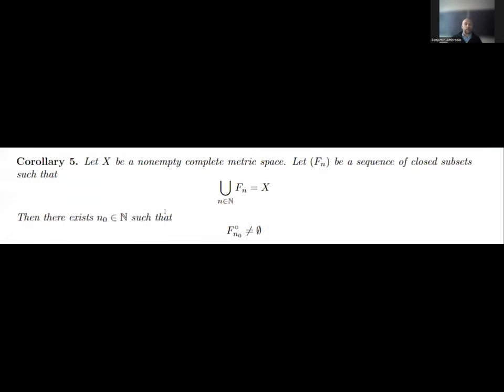Functional Analysis Lecture 10 ( The Uniform Boundedness Theorem...)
Part of the lecture 10  of the course of Functional Analysis for the students of the international Master in Mathematics-year 1 of Le Havre Normandie University. This course is opened to an international audience in the context of a COIL partnership program with The Hudson School of Mathematics